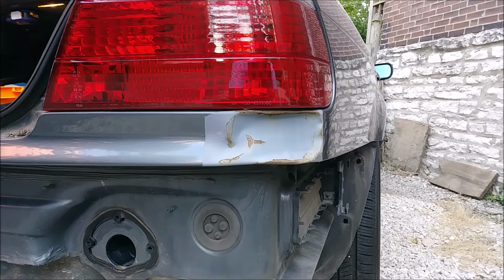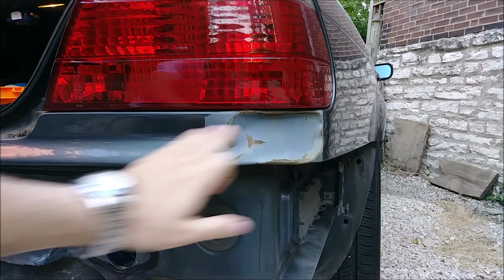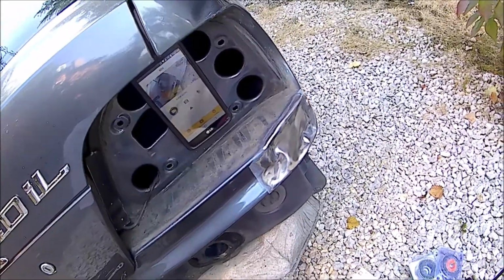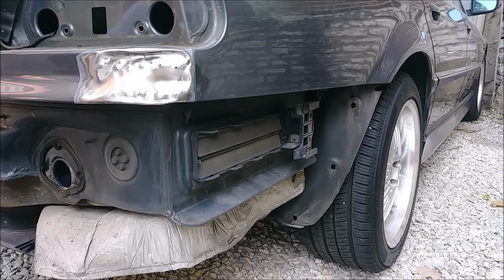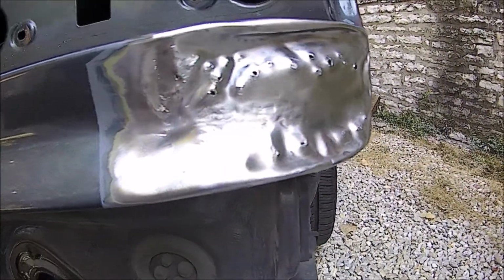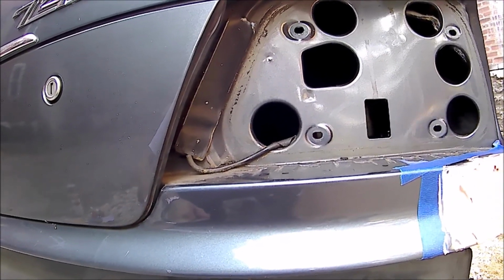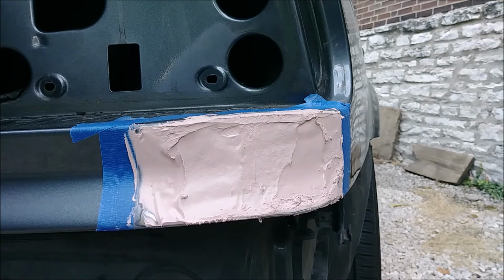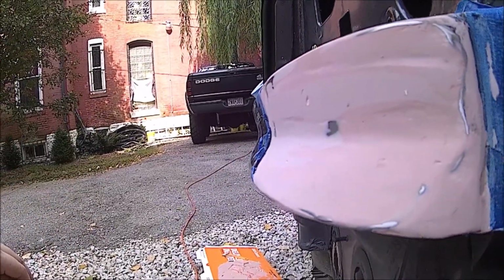BMW e38 740 iL repairing rear body panel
Part 2/3 of our body damage repair series on the BMW e38 740 iL.
Part one we removed and repaired the rear bumper.

This is part 2 where I reform the dent in the rear body panel and then bondo and fill the dent.

Part 3 will release later where I paint over the repair and end the series.